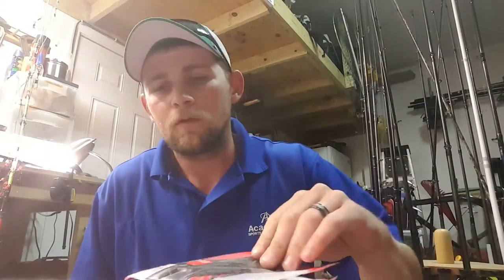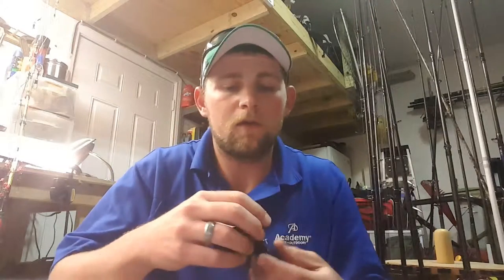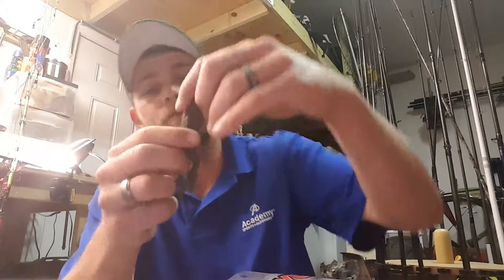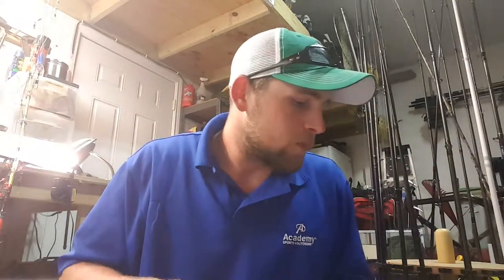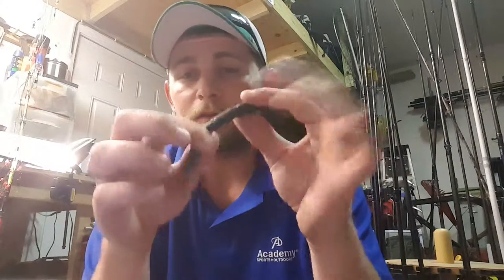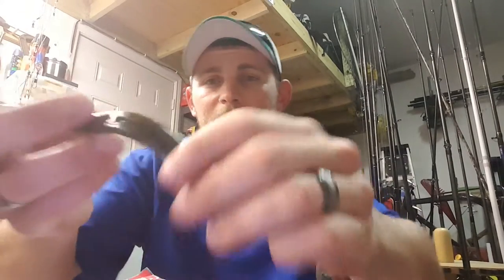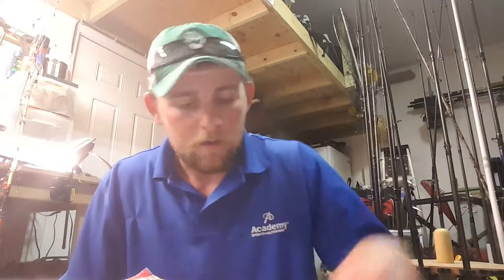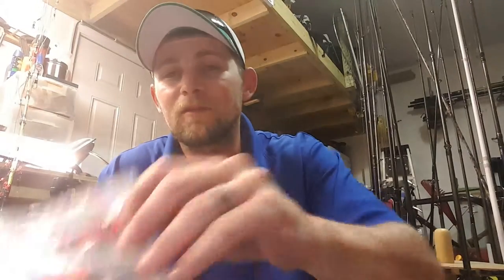Make bass say yummy with Yum baits! $! $!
A small arsenal of my favorite yum soft plastics and how I rig them and fish them.